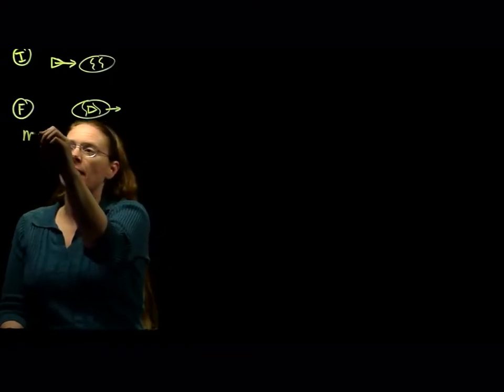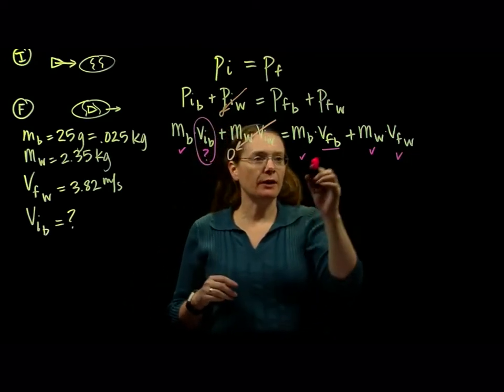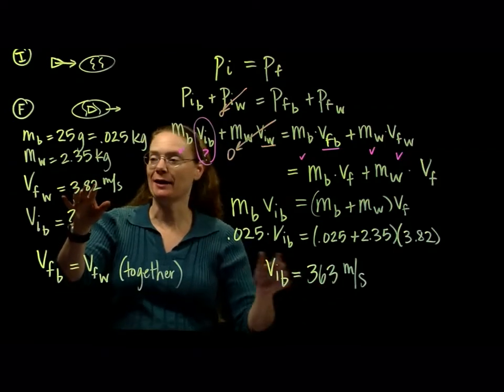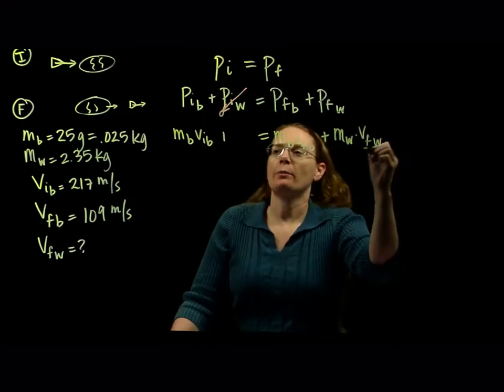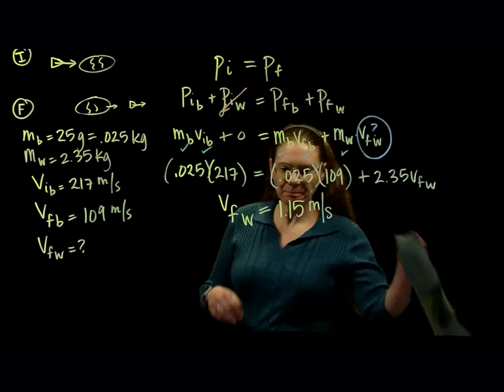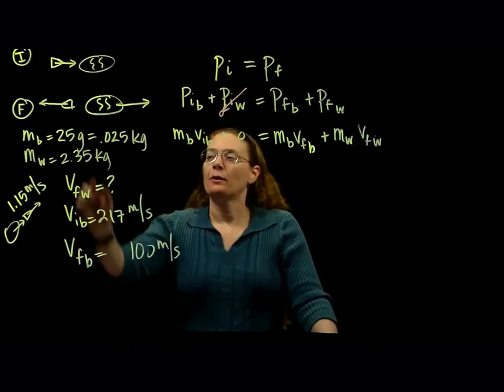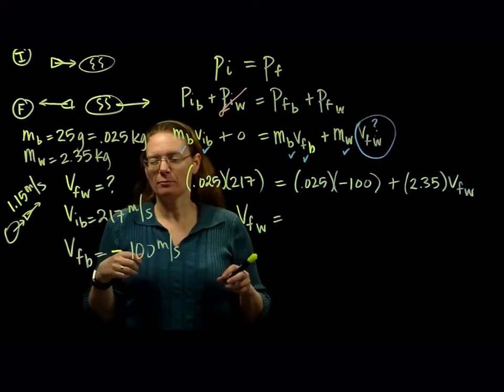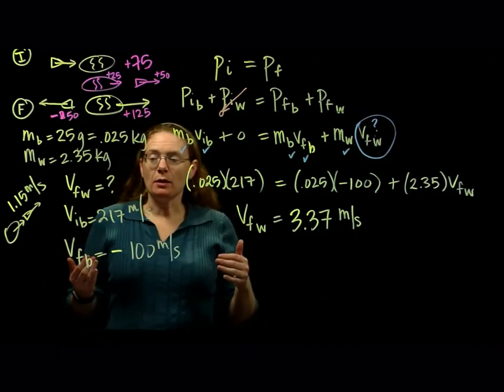Momentum--easy 1D--watermelon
A 25.0-gram bullet enters a 2.35-kg watermelon and embeds itself in the melon. The melon is immediately set into motion with a speed of 3.82 m/s. The bullet remains lodged inside the melon. What was the entry speed of the bullet?

A 25.0-gram bullet enters a 2.35-kg watermelon with a speed of 217 m/s and exits the opposite side with a speed of 109 m/s. If the melon was originally at rest, then what speed will it have as the bullet leaves its opposite side?

A 25.0-gram bullet is fired with a speed of 217 m/s at a special watermelon developed by Buckaroo Banzai. The bullet bounces off the rind of the 2.35 kg watermelon with a speed of 100 m/s in the opposite direction. If the melon was originally at rest, how fast is it going after the bullet bounces off?